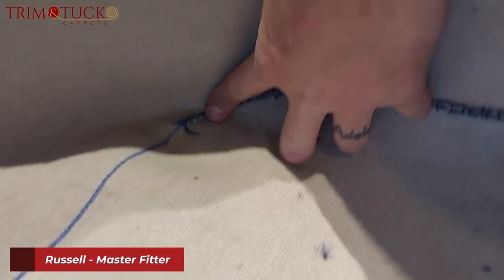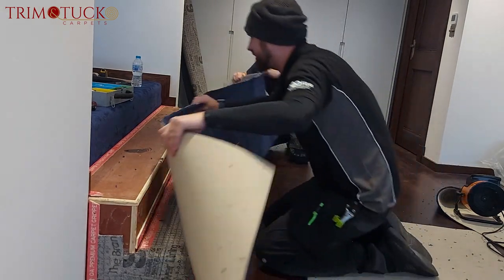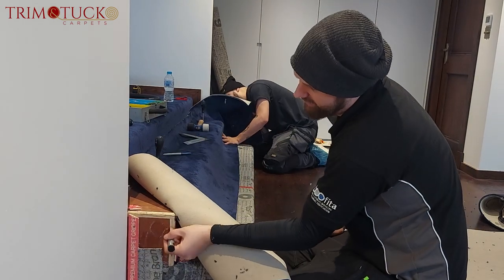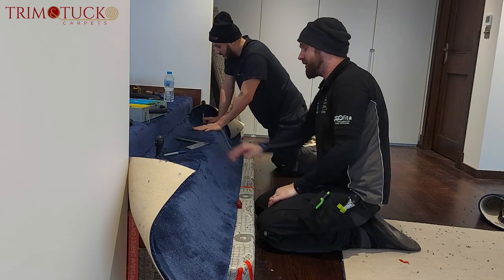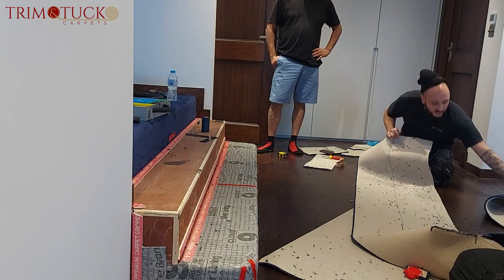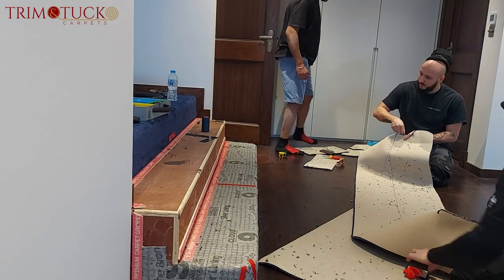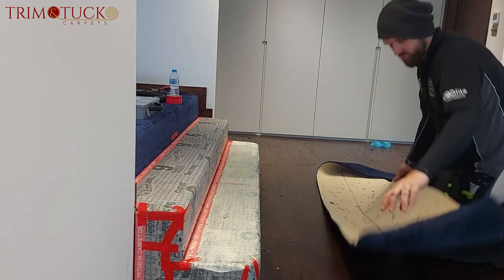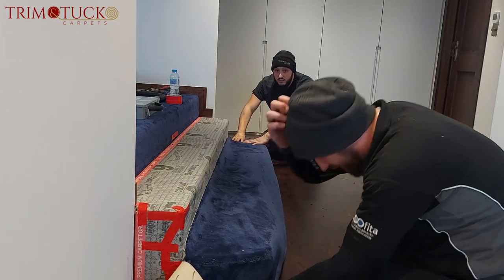How to Sew 2.5 Metre Double Bullnose in £3 Million Pound Property - Tutorial - Part 4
How to set second step and first part of final fitting.

New Video Series Tutorial -  Part 4

How to Sew 2.5 Metre Double Bullnose 🐂👃 in £3 Million Pound Property 💰💰💰

It's really easy, just 2 clicks and it's done. 💯👍🏼

Watch some of our previous videos

We have a great range of carpets and laminates for all kinds of homes 🏡 and businesses💼

We have hundreds of Carpets in stock to fit and match your lifestyle.

WhatsApp us | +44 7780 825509